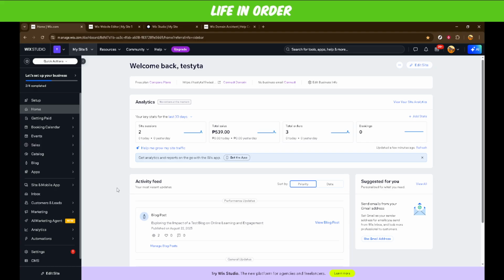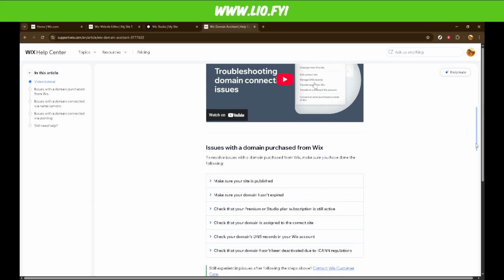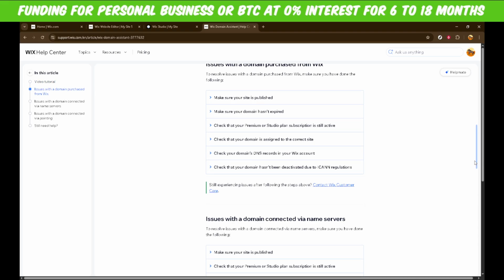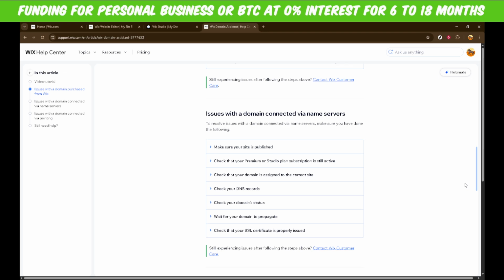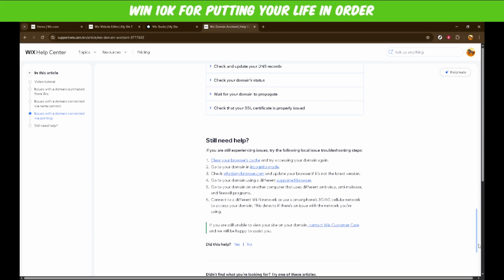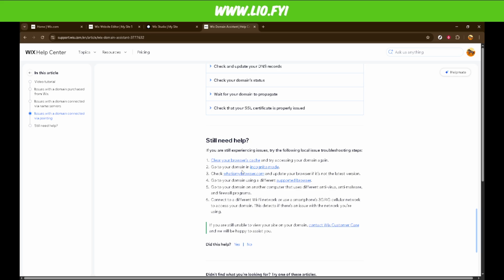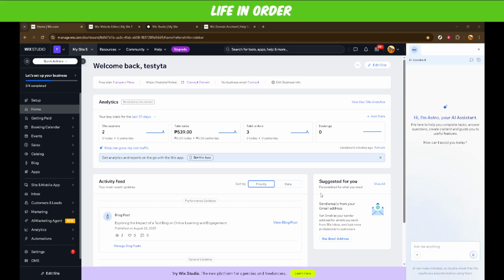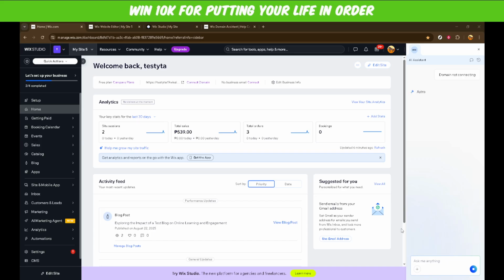How To Fix Wix Domain Not Connecting Resolving Error In 2025 { 2025 edition }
How To Fix Wix Domain Not Connecting Resolving Error In 2025